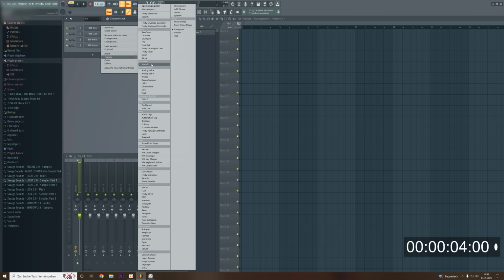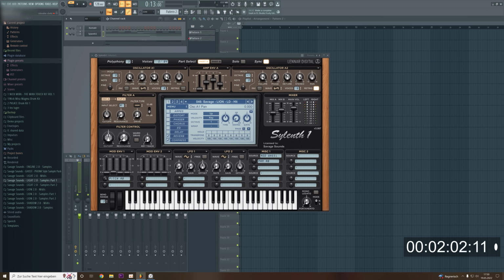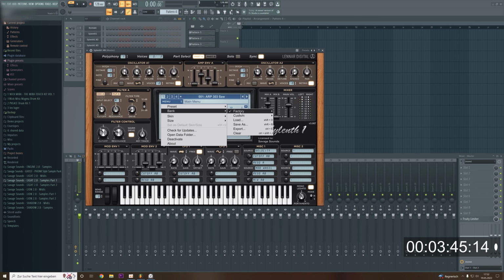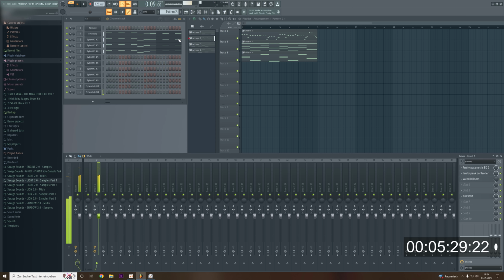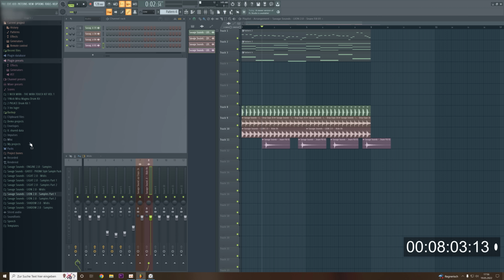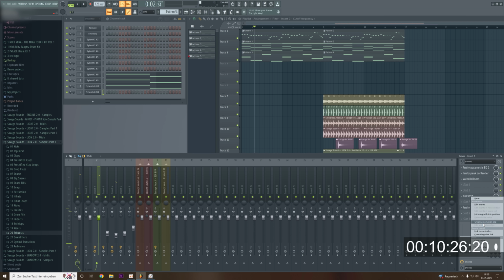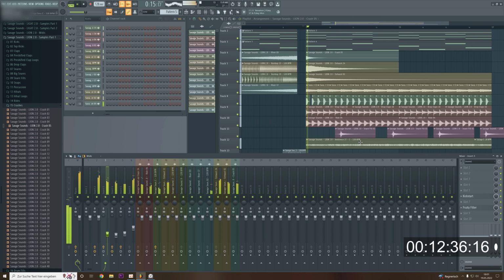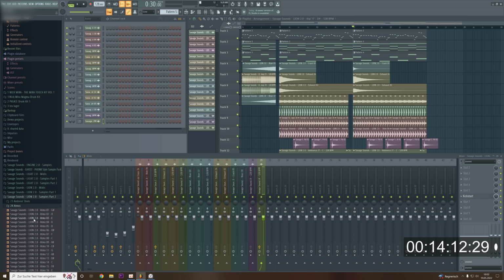Making an EDM Track in 15 Minutes! Fl Studio 20 Tutorial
The Best Progressive House Sample Pack!  🔥

Hey guys in this video i try to make a track from start to finish in 15 minutes! Have fun!

0:00 Intro
0:27 Melody
1:17 Chords
2:10 Leads
3:22 Synth Chords
4:07 Bass
5:07 Mixing
6:50 Drums
8:24 Ambience
9:07 White Noise
9:32 Buildup
12:33 Crashes
13:08 Second Part Drop
14:10 Arp
14:37 Atmos
15:11 Piano Sample
15:31 LION 2.0 SAMPLE PACK
16:08 Final Result